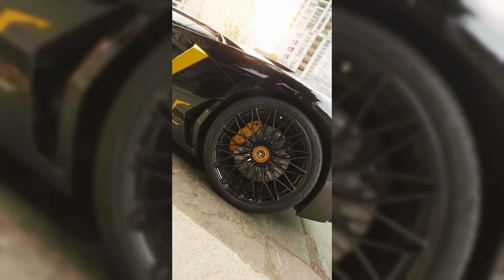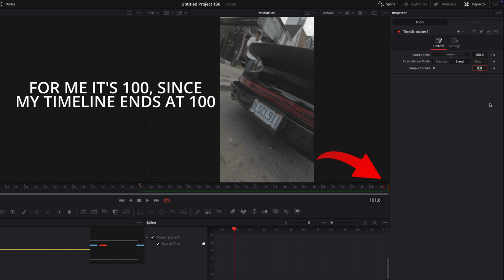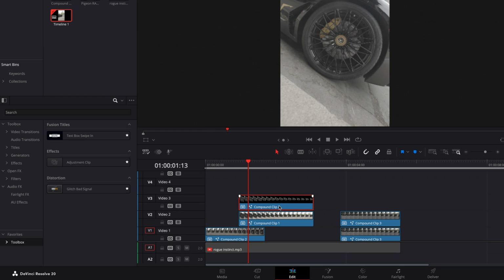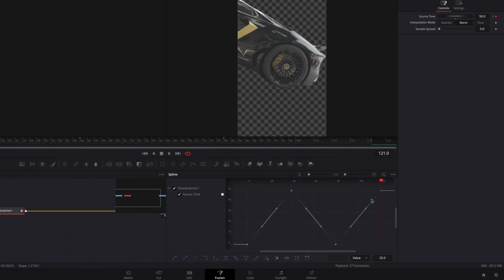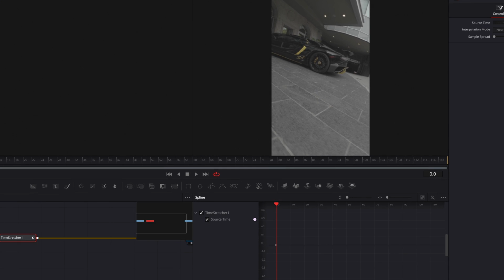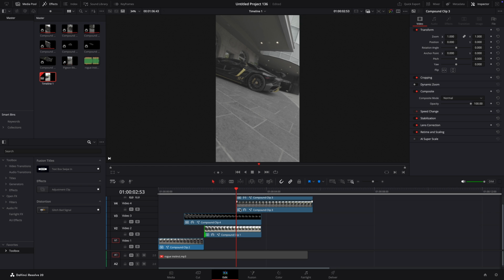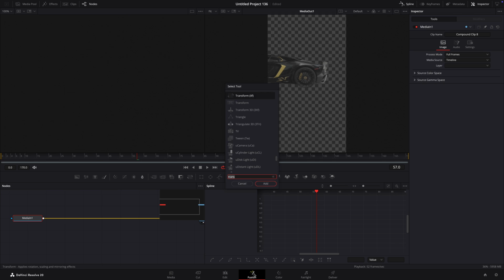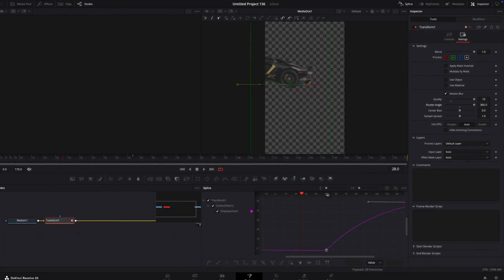Viral OPACITY Transitions - DaVinci Resolve 20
In this video i'll show you how to make this cool Opacity transition in DaVinci Resolve.

mask out an object!